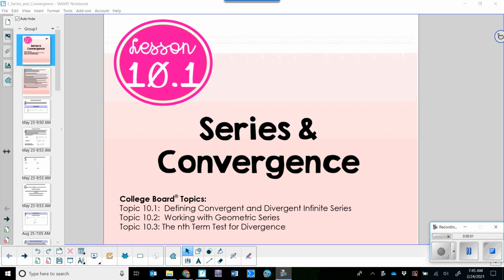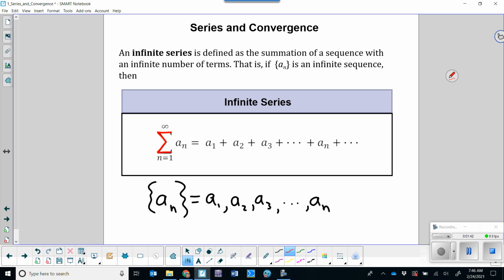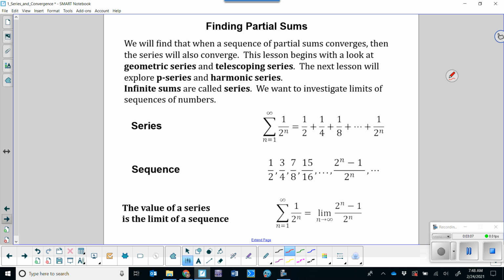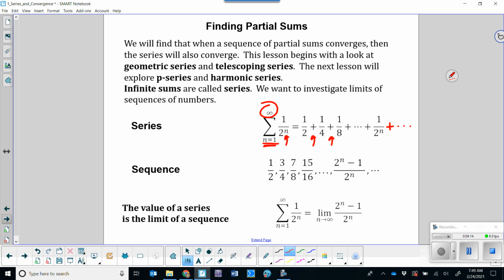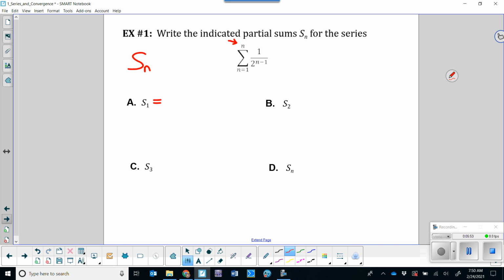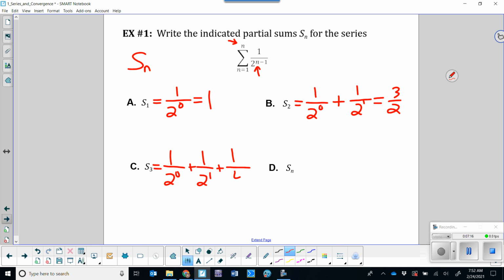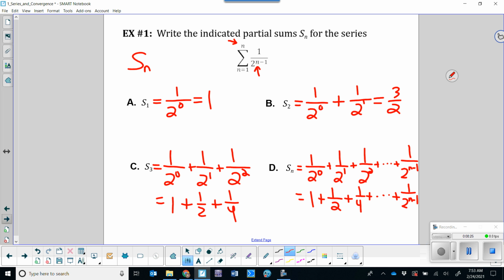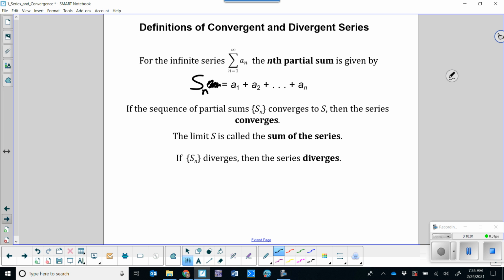10 1 Part 1 Series and Convergence